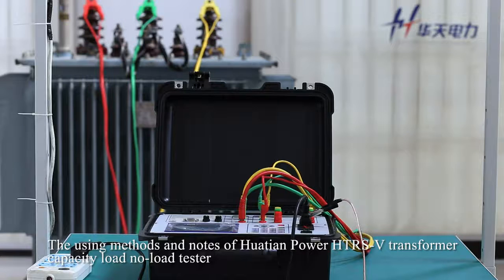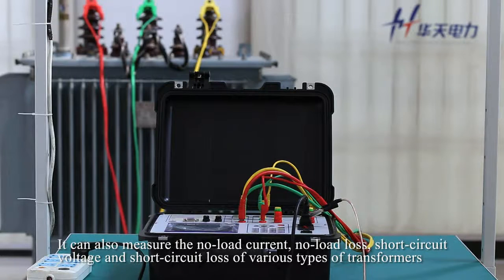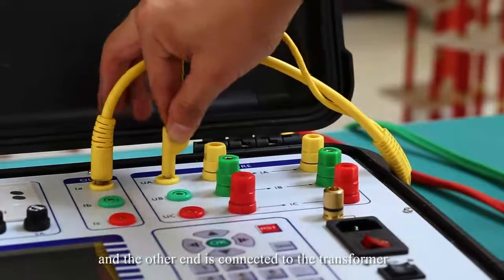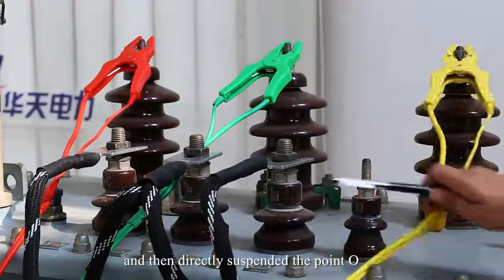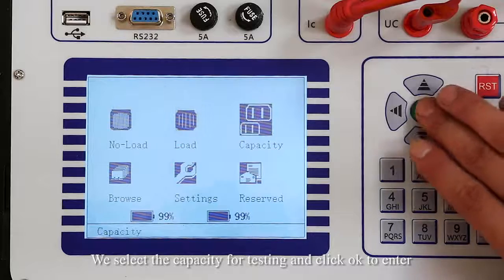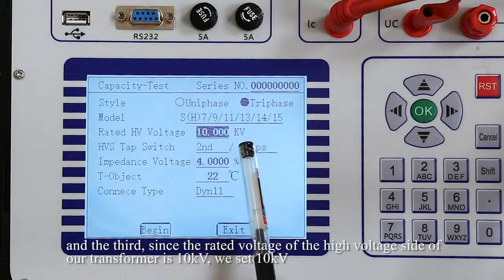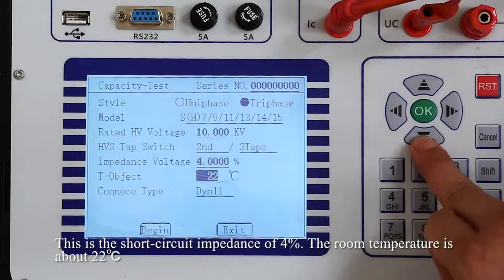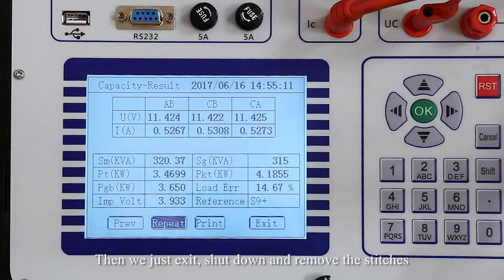261 HTRS-V Transformer capacity and no-load load tester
HTRS-V Transformer capacity and no-load load tester  ，An instrument dedicated to measuring the capacity of distribution power transformers, and measuring transformer no-load and short-circuit losses，ithas below functions
320x240 large screen, high brightness LCD display, full Chinese menu and operations to achieve prompt and friendly man-machine dialogue, touch buttons make the operation more convenient, wide LCD with brightness adjustment, can be adapted to the various summer and winter season.
     Comes with real-time clock, automatically recording test date, time, the preservation of favorable results, management.
Panel-type thermal printer, the scene quickly print test results.
Data (test sample set, the measurement results, the test of time, etc.) with power-down storage and browsing features, you can store 500 set of experimental results with computer on-line data transfer.
Allows an external voltage transformer and current transformer for extended range of measurement, any measurable parameter is the test product.

We're real manufacturer with 18 years experience in high voltage electric test equipment,and we're verified supplier on Alibaba, we obtained ISO9001,14001,ISO45001 certifitaces,see attahced files

Best regards

Tina